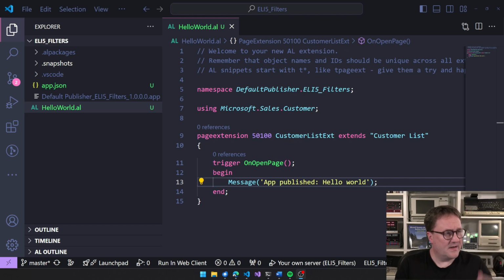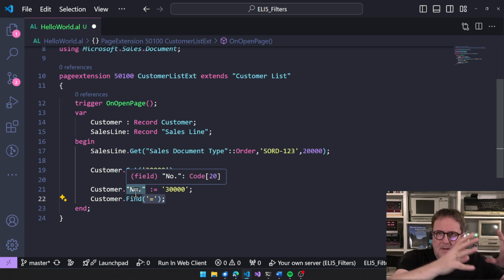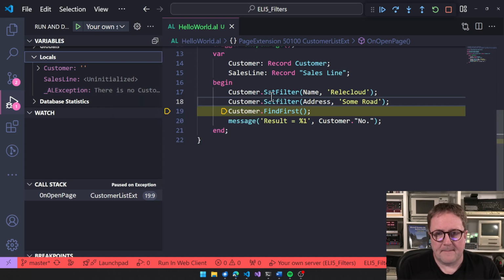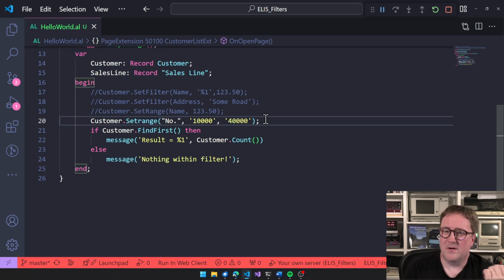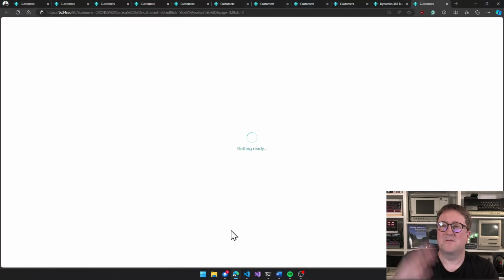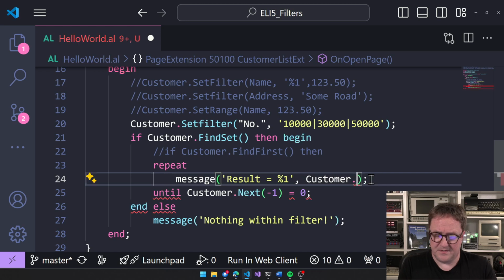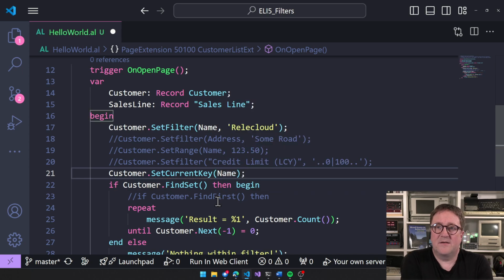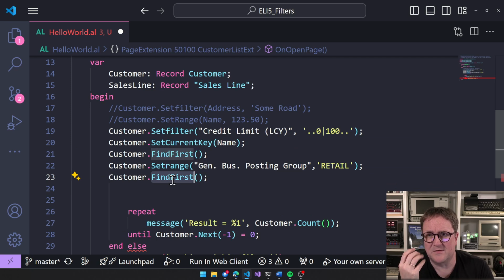ELI5 Filters in AL are very different from SQL